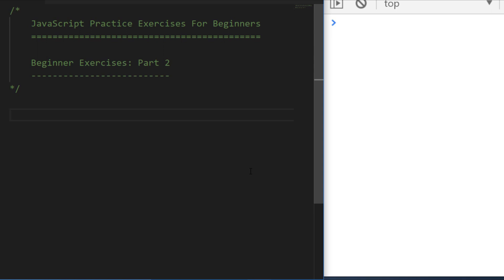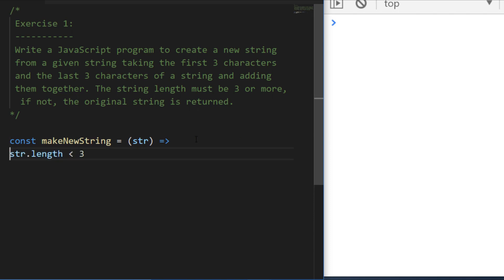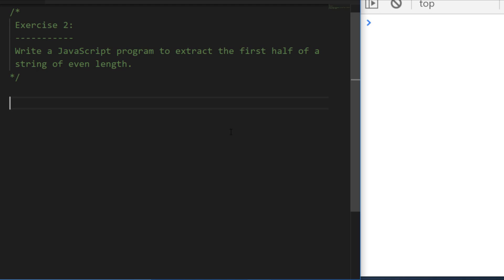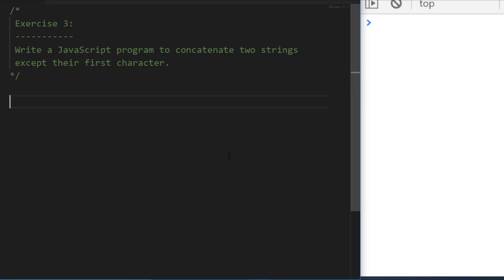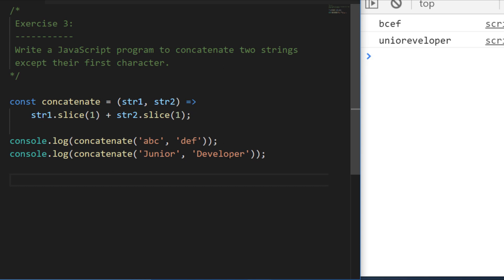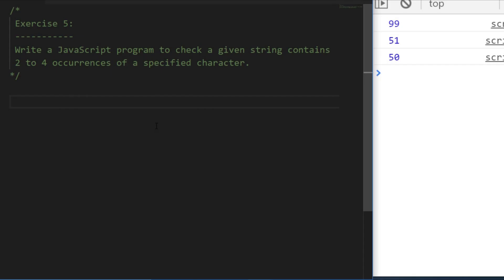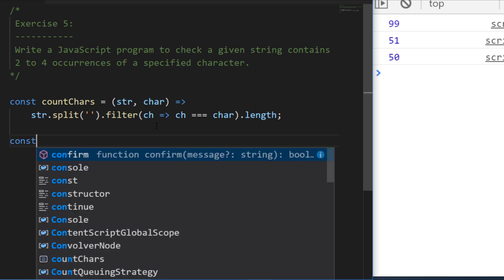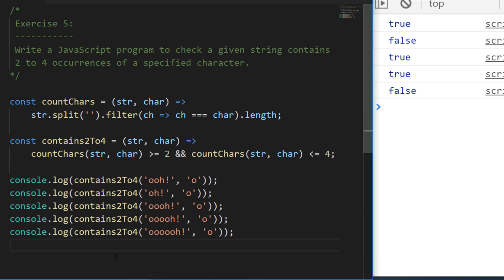JavaScript Practice Exercises For Beginners: Beginner Exercises Part 2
These JavaScript Practice exercises for beginners are mainly focused around string processing and manipulation.  Being exercises for beginners, they're all fairly straightforward.

 We'll be completing 5 JavaScript practice exercises and the first few can be solved with a one line arrow function and the slice function.

It can be handy to practice these JavaScript exercises yourself before seeing the solution so I encourage you to at least try and have an attempt at the JavaScript exercises before seeing how I would have solved them.

If you're a a JavaScript beginner, you'll learn about how to use arrow functions, implicit returns and a lot of string manipulation. Channel Handle @codewithbubb